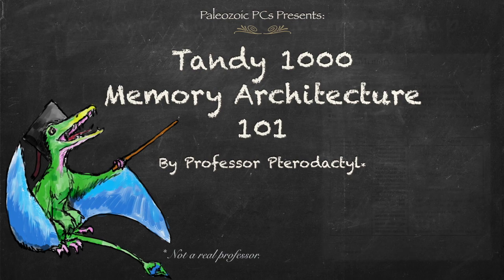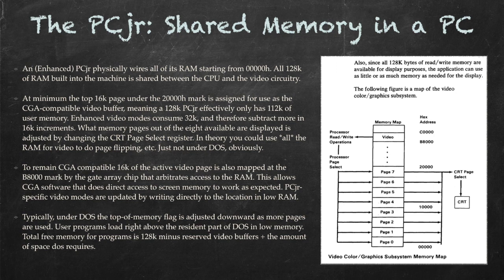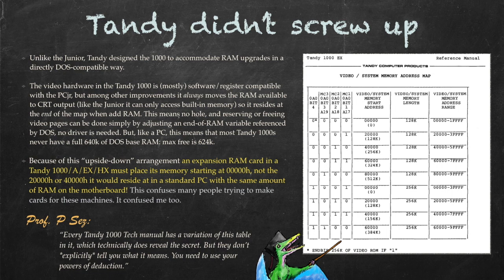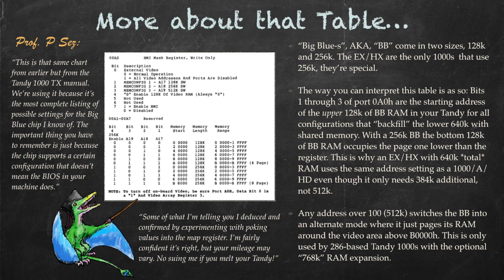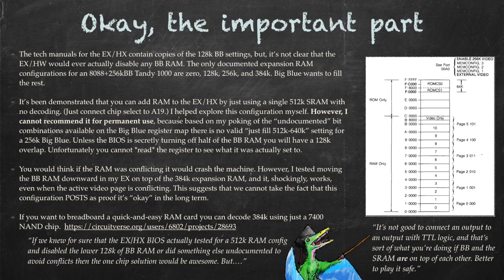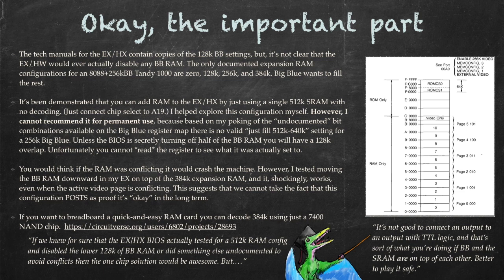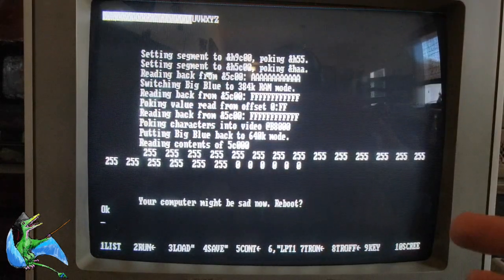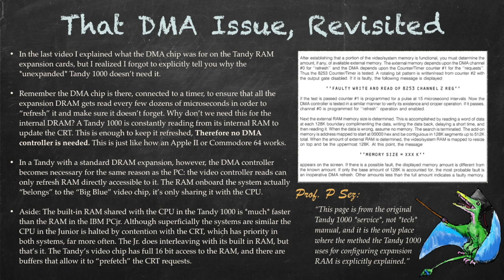Boring Lecture Time: Tandy 1000 Memory Architecture 101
For the first, and very possibly last time, Paleozoic PCs presents a deep dive into some extremely arcane technical drivel, hosted by the eminent Professor Pterodactyl. (* Not a real professor.) By all means skip this video unless you have a gratuitous and possibly pathological interest in how the Tandy 1000's unique solution to one of the worst boo-boos IBM made with the PCjr affects the design of RAM expansion boards intended for it. It's all slides and a scratchy microphones other than a brief video demonstration of how to abuse the memory relocation registers on the Big Blue video chip in Tandy 1000 models through the TX.

Hopefully the next video will be more fun.

Link to the Circuitverse simulation of a 384k memory decoding scheme using only NAND gates:

Click on the "A17" through "A19" boxes to see how it works. (Remember, a "Zero" condition is enable, not a "one", on the output.)

Note that if you're trying to breadboard a quick-and-dirty RAM expansion for an *original* slotted 1000/A/HD the single-chip solution of using A19 for chip select *is* valid, because the BIOS of that machine checks for expansion memory all the way up to the 384k-512k mark because its Big Blue only has 128k. But for an EX/HX I'd highly recommend using non-conflicting decoding unless someone definitively proves that the BIOS of those machines detects other possibilities and reacts accordingly.

(If you have an original 1000, or EX/HX with an ISA adapter, and a Lo-Tech 1MB card and want to try configuring the card to put a full 640k of base memory in I would be very interested to see if Check-It says you have 640k of base memory, not 624k. Unless you see that I would assume the RAM is conflicting, despite it working.)